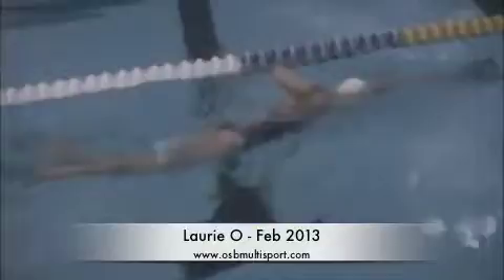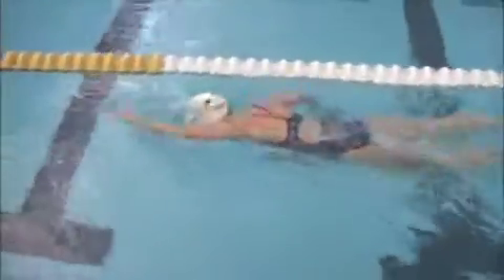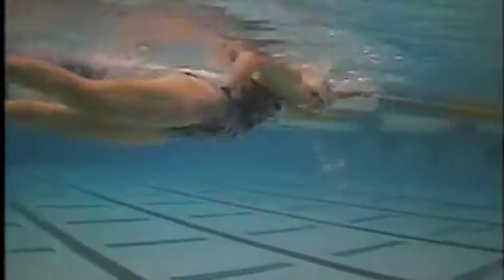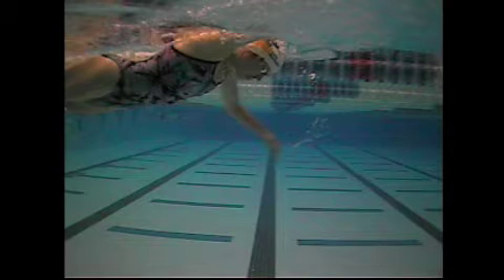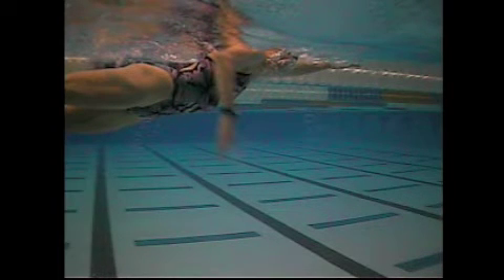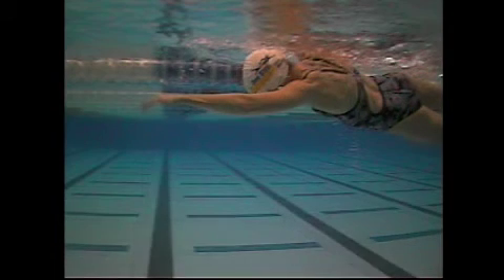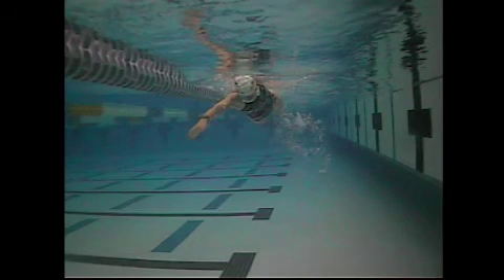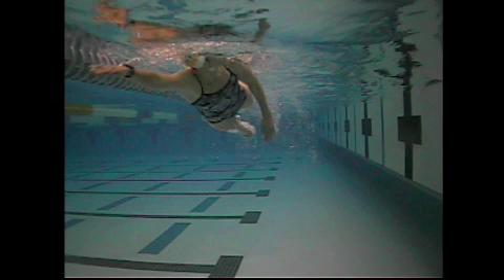Laurie O Feb 2013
swim technique freestyle